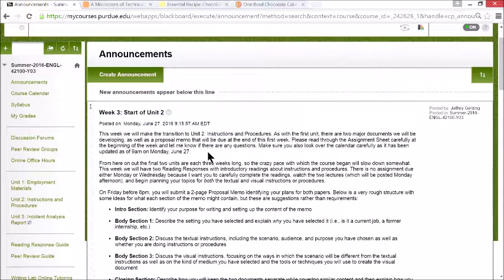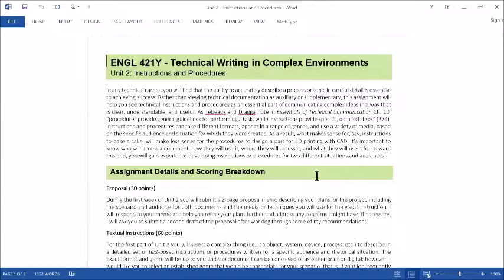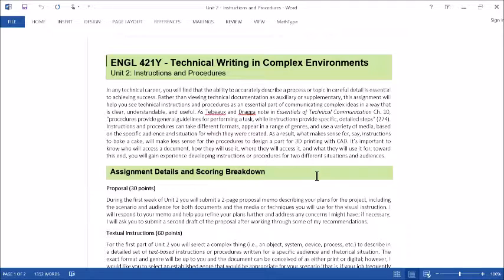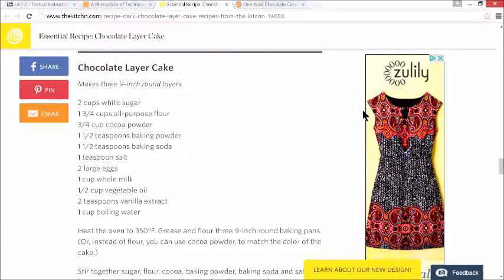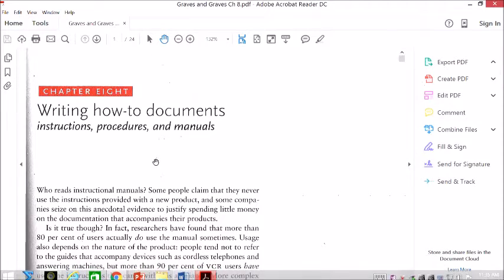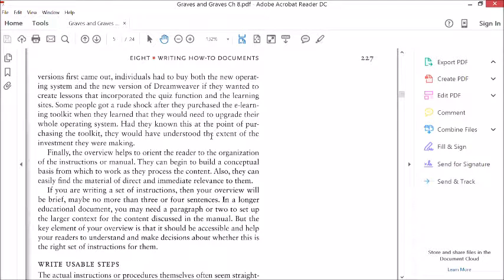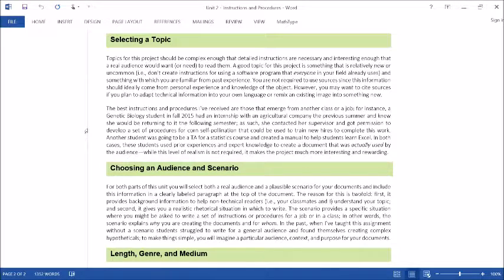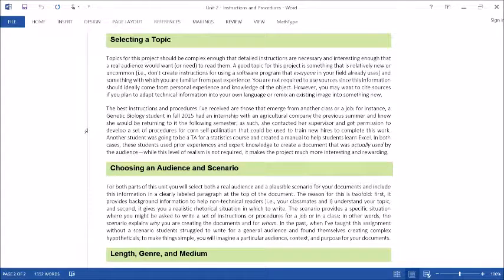Lecture 4: Textual Instructions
Lecture for Unit 2 of ENGL 421Y - Summer 2016 at Purdue University.